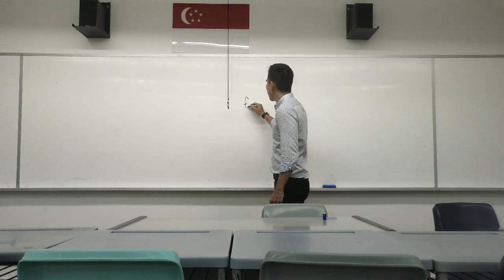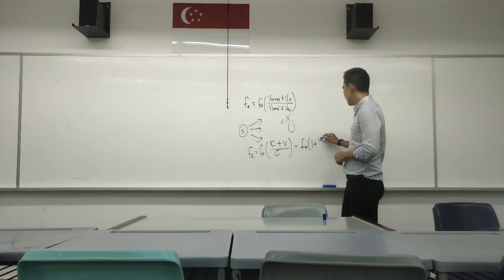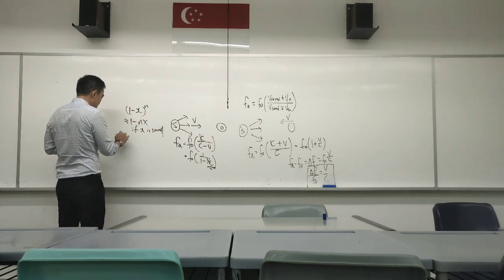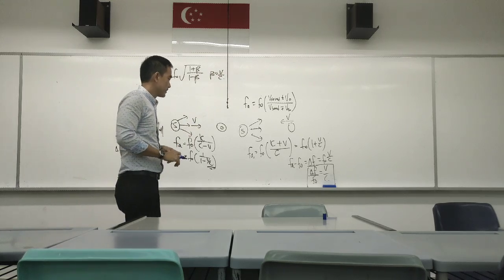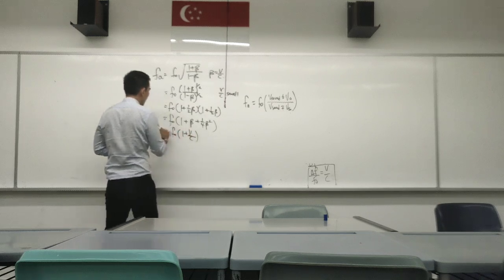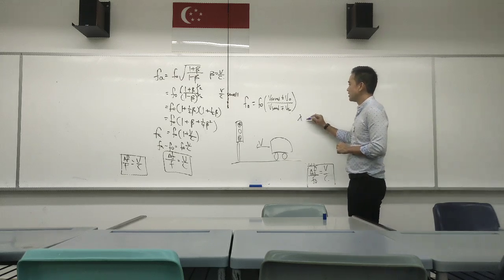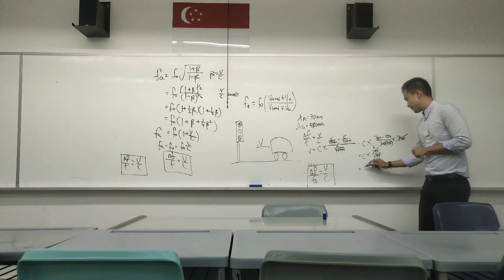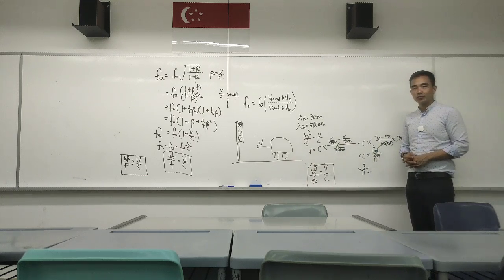Doppler effect for light